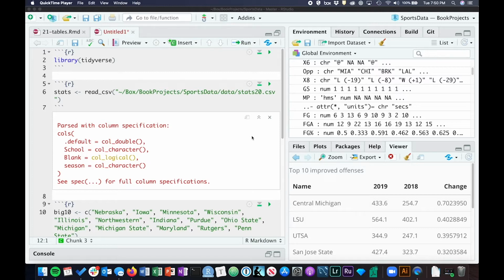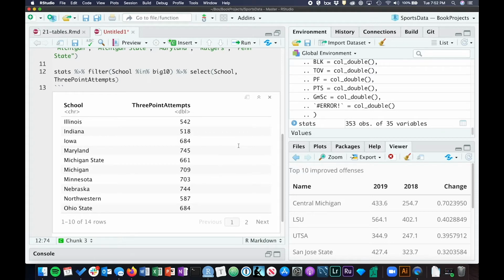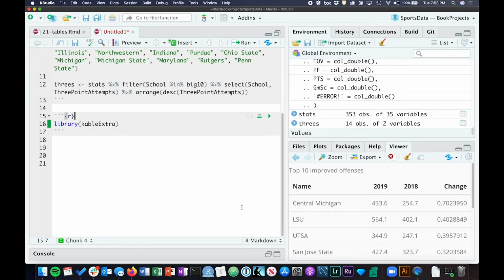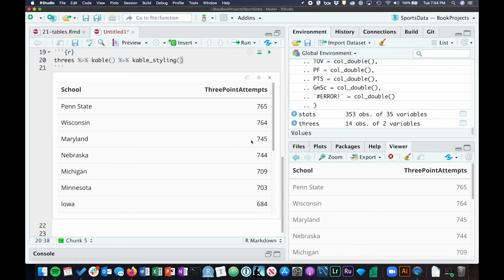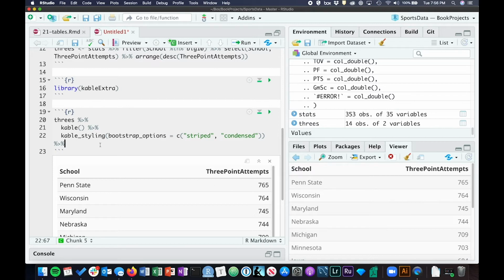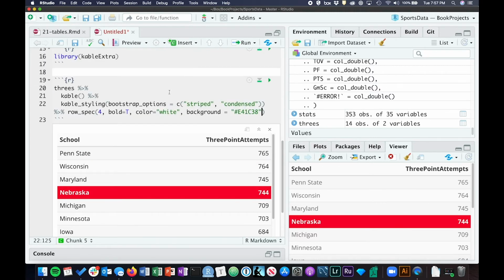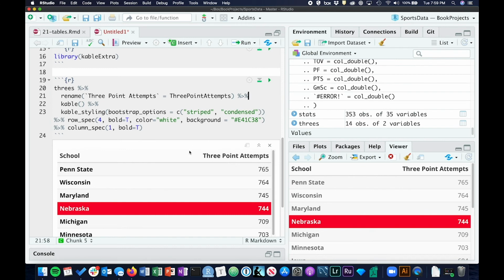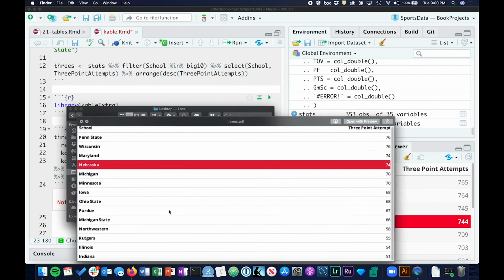SPMC 350 online lectures: Tables